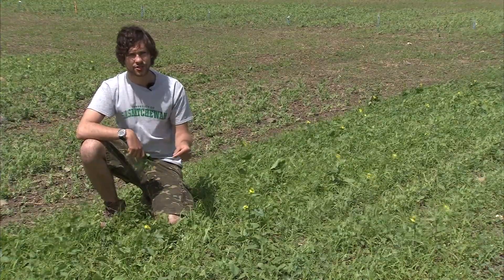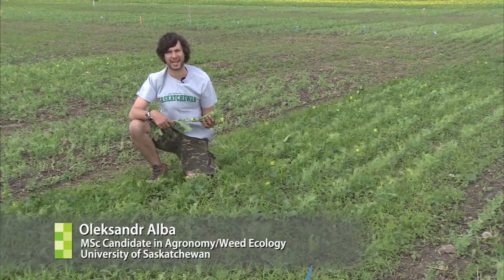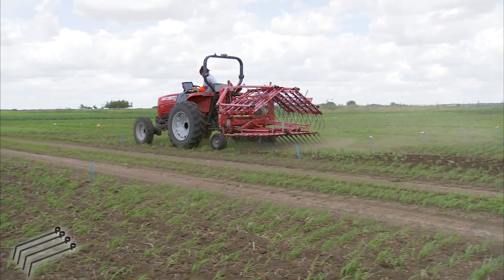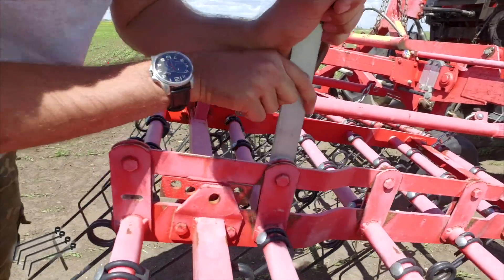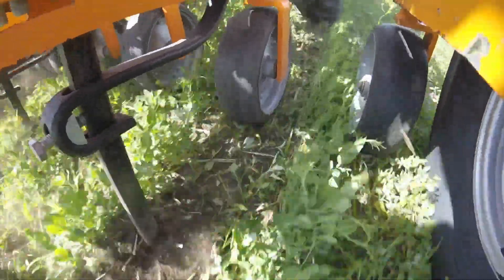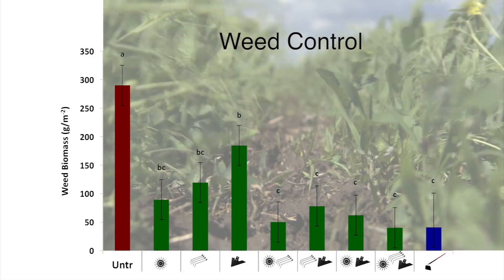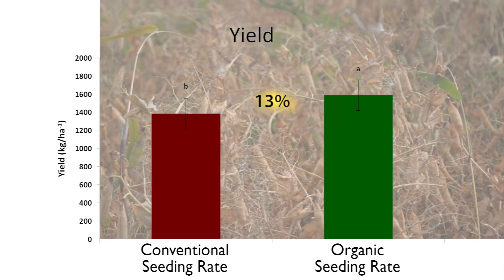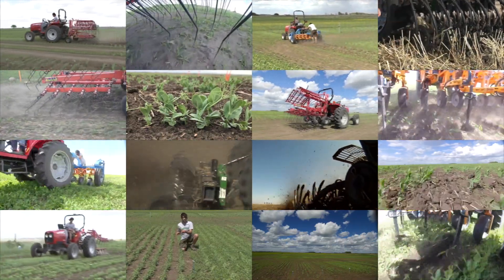Organic Weed Management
New updates on mechanical weed control in organic pulse crops.